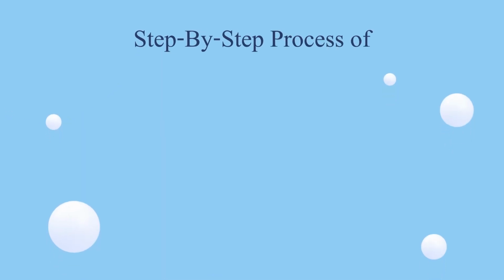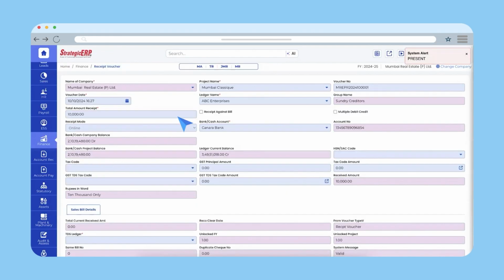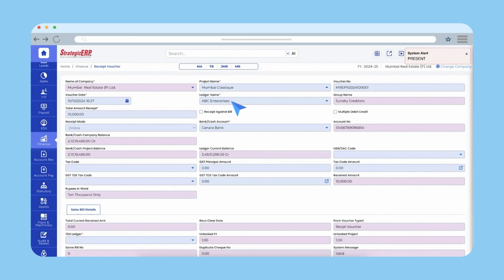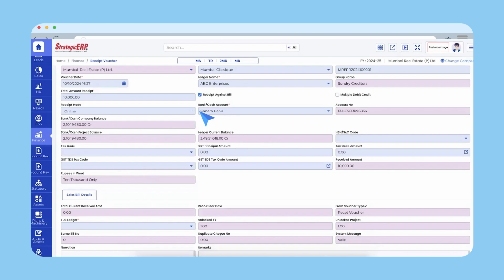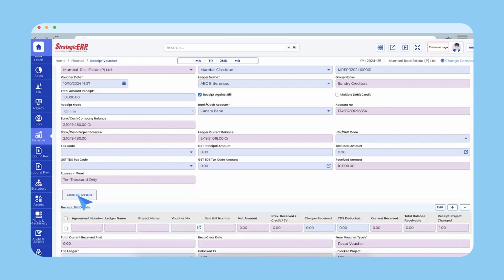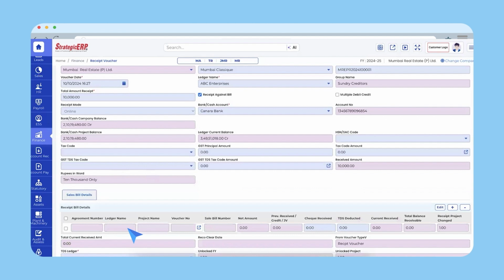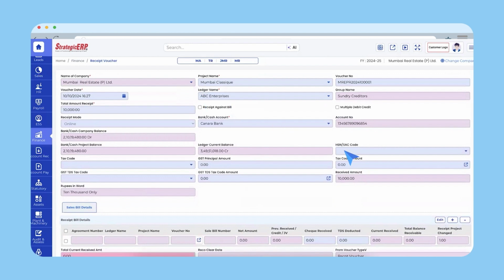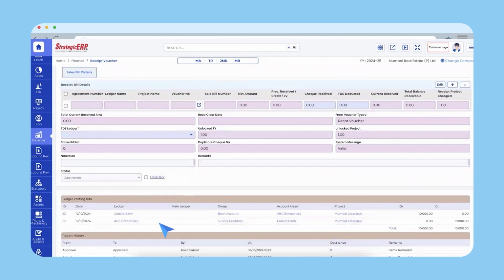How to Create a Receipt Voucher | Step-by-Step Guide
Managing financial transactions efficiently is crucial for any business, and with StrategicERP's finance module, recording receipts has never been easier. In this video, we’ll walk you through how to create a receipt voucher step by step, covering everything from receipt voucher entry process to receipt voucher accounting. You'll learn how to record receipts in ERP software, select the right ledger and receipt mode, and manage the receipt against bill process to track payments accurately.

We’ll also explore how accounting automation in ERP simplifies journal entries, ensuring seamless financial reporting. Plus, we’ll guide you through the receipt voucher approval process, helping you maintain accuracy and compliance in your transactions. Whether you're in construction ERP, real estate, or any other industry, this tutorial will help you optimize your financial workflow with StrategicERP finance guide.

Watch till the end to master the receipt voucher step-by-step guide and take control of your financial management.